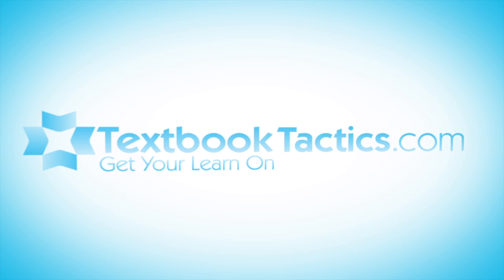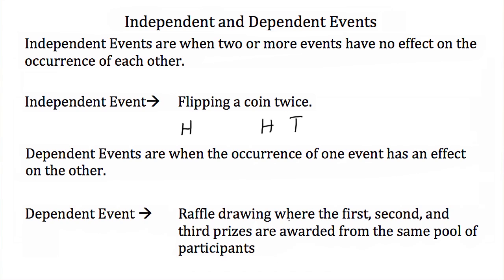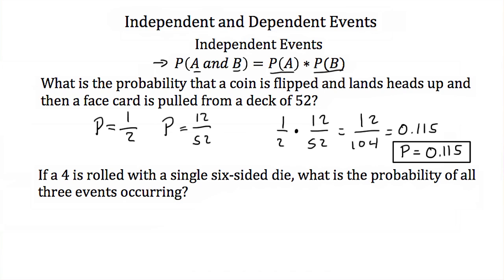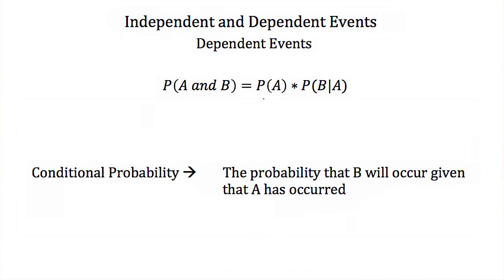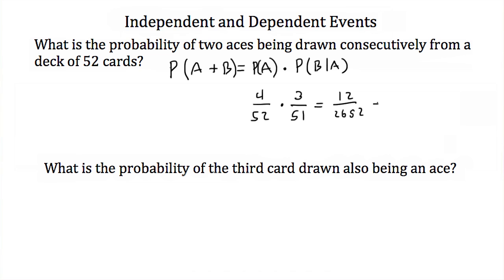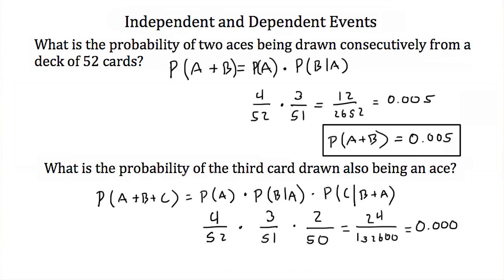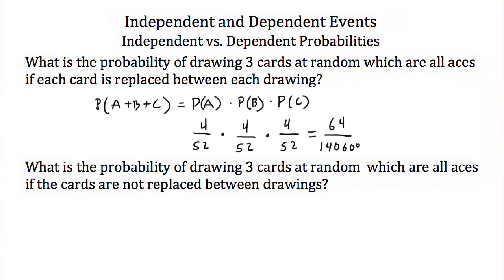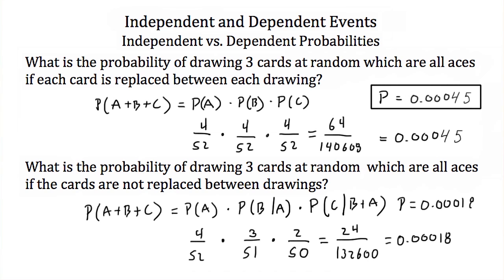Probability-Independent and Dependent Events